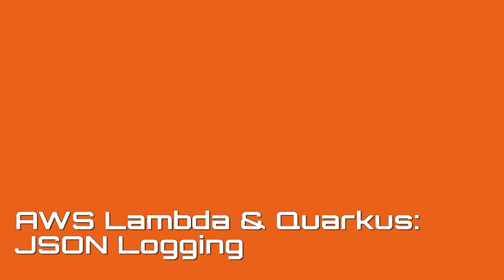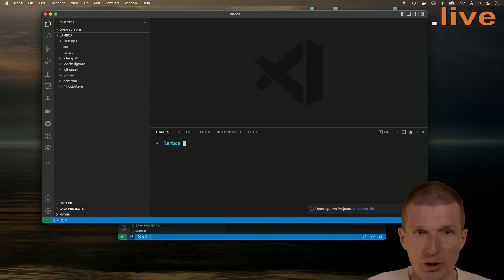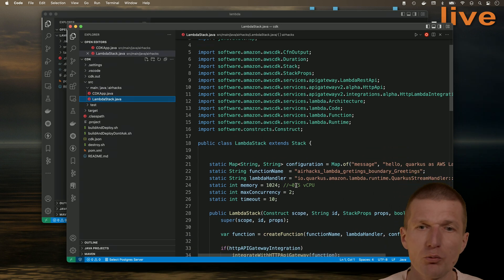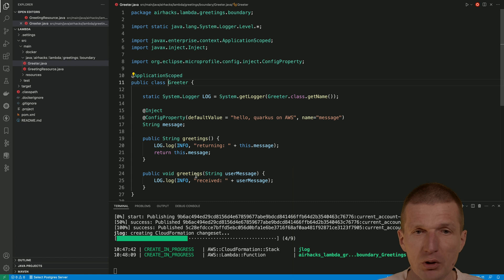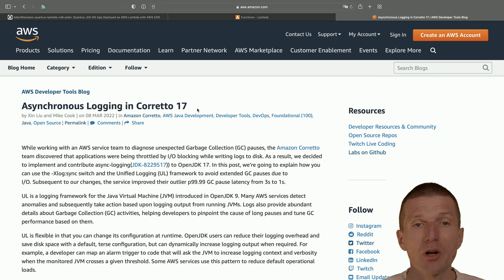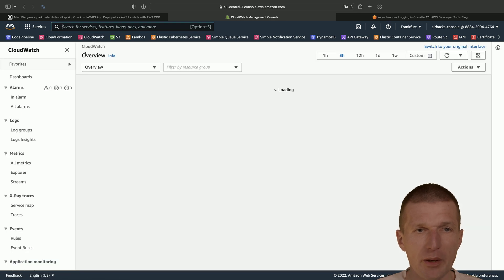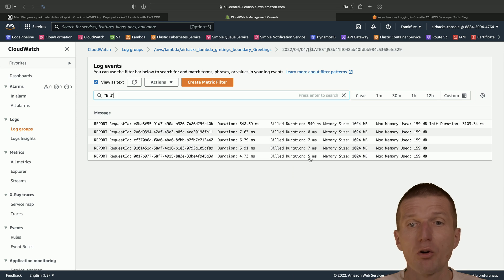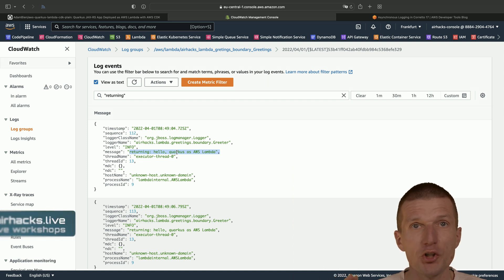Writing JSON Logs with Quarkus on AWS Lambda with Java's System.Logger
Using Quarkus' JSON-logging on AWS Lambda with Java's System.Logger / AWS CloudWatch.

Corretto 17 Async Logging